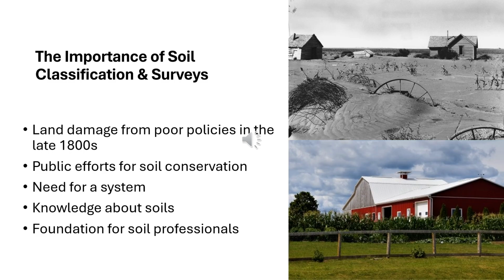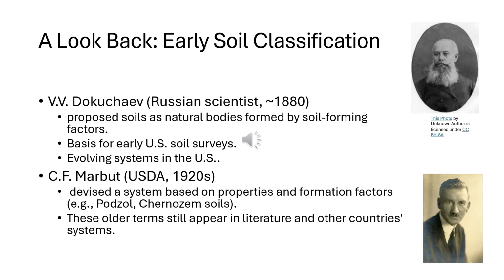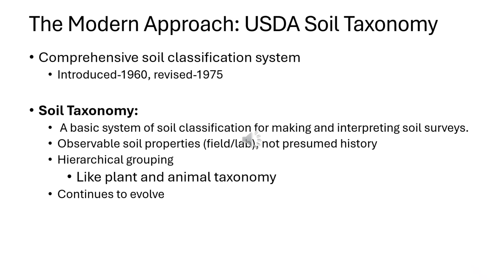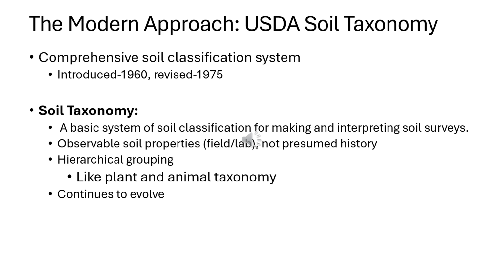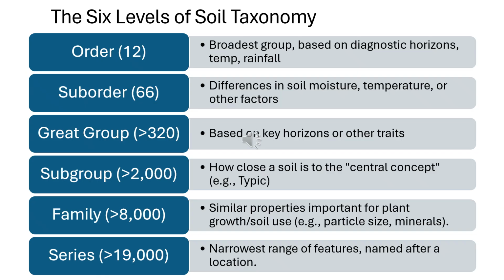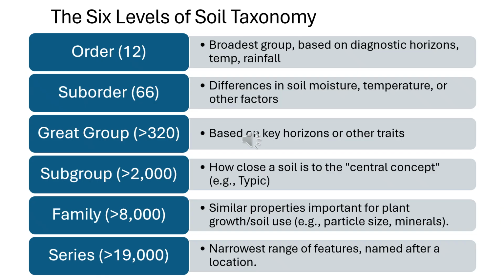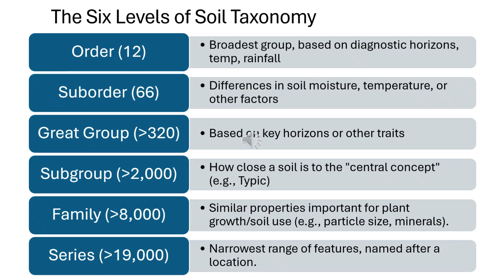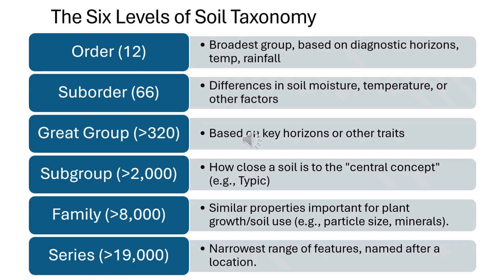Soil classification Part 1 lecture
ESC 210